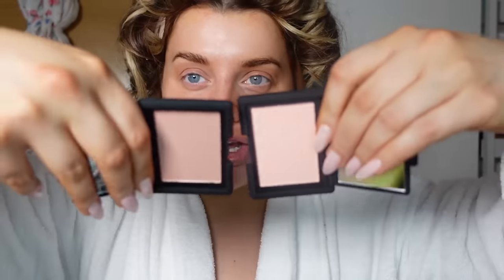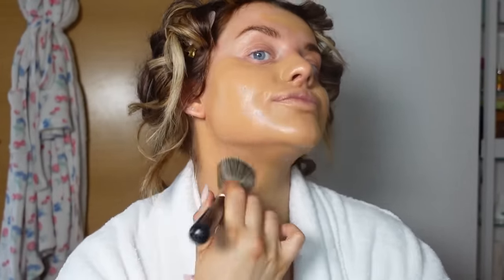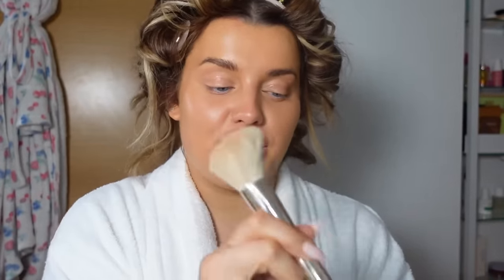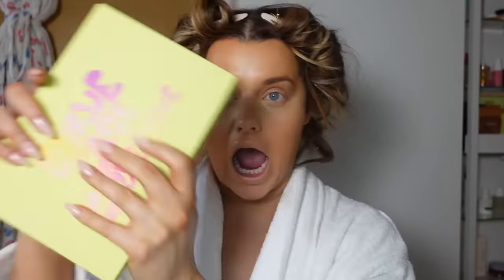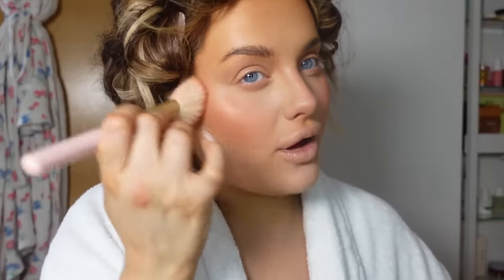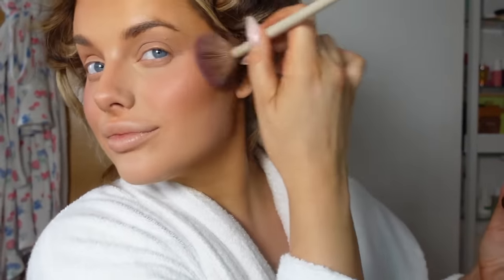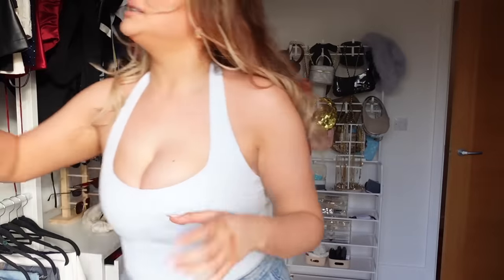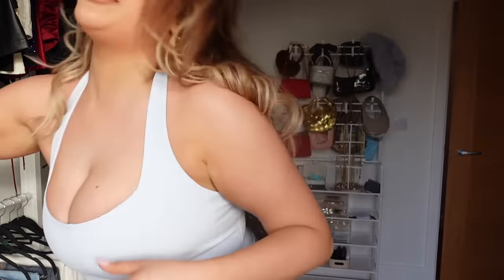chatty grwm: full night out glam!! (help me decide what to wear)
grwm: full night out glam (help me decide what to wear)

make up:
skin ~

KIKO 3D hydra gloss “43”

love u, enjoy ! ♡ by rach leary